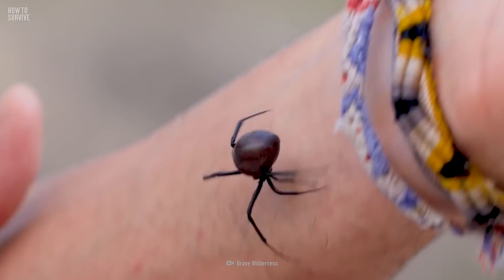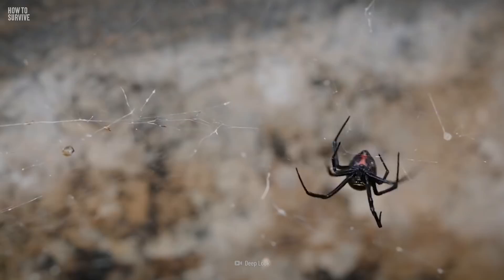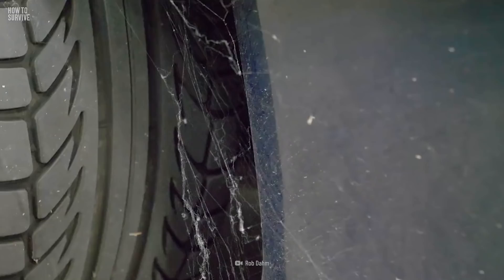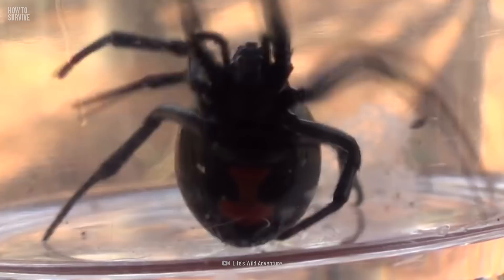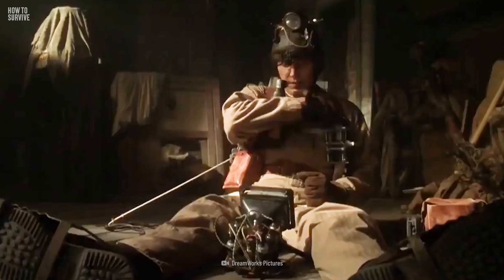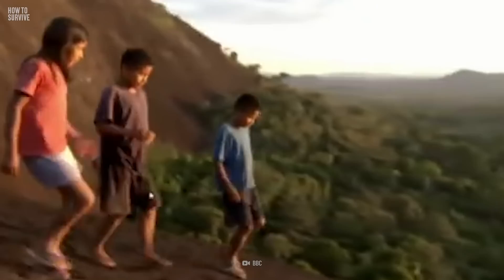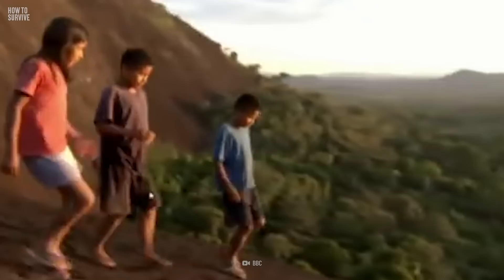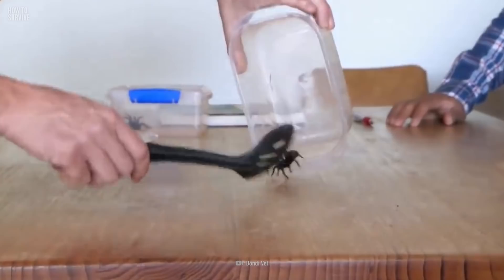How to Survive a Black Widow Infestation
Black widows are venomous spiders located in many warm areas. The most common species in the U.S. are the southern black widow, which has a red hourglass shape on its black, shiny body. And the northern black widow, which has a row of spots and red, yellow or white lines. Only female black widows are dangerous to humans. They got their name from sometimes killing and eating males after mating. A black widow bite can cause muscle spasms, abdominal or chest pain. Other common symptoms include difficulty breathing, nausea and fever. How strong is a black widow's venom?
What makes their webs so unique? And how can you avoid an attack?

00:00 Black Widow Infestation
01:38 #1 Look for Messy Webs
02:10 #2 Grab the Vacuum
02:57 #3 Keep your house clean
03:30 #4 Treat the bite